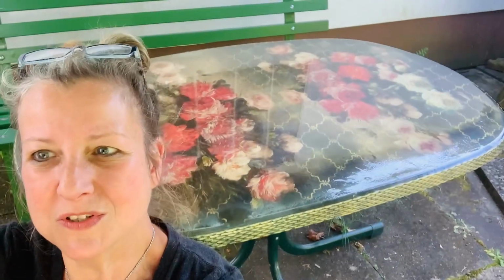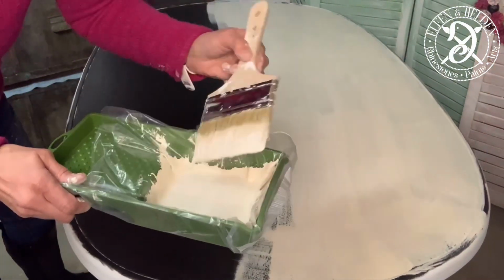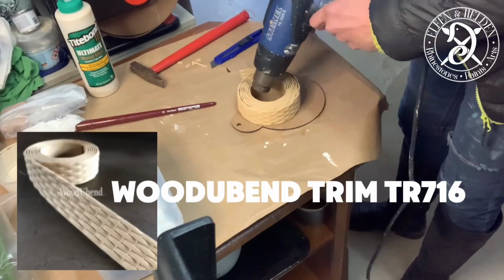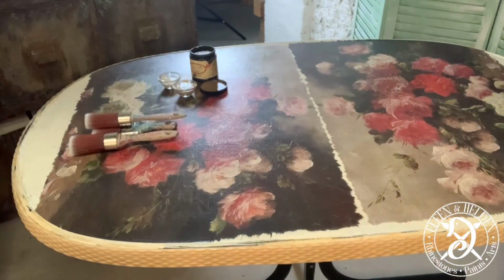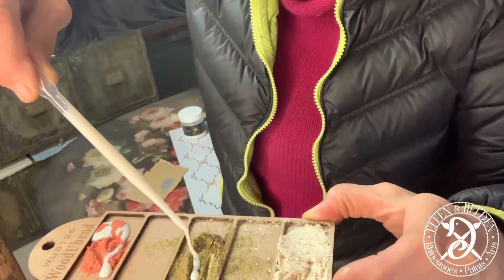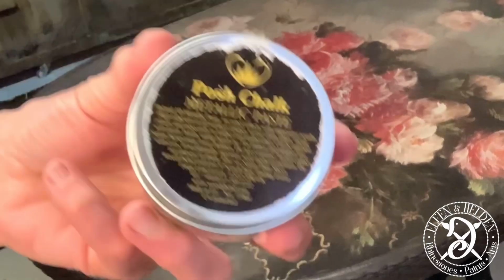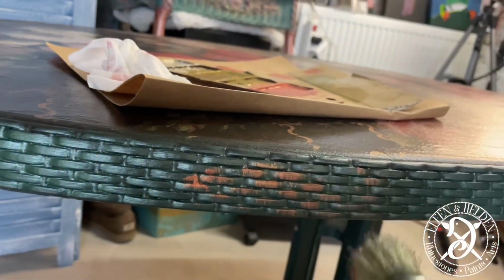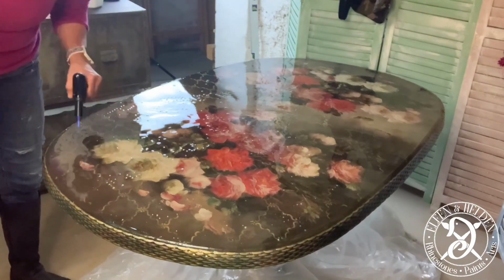Old garden table: magical transformation with decoupage, chalkmineralpaints and resin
Today's project is a rather outdated large garden table with a plastic top, which will undergo a truly magical transformation. With the help of Posh Chalk Decoupage paper, chalk mineral paints from Dixiebelle and casting resin from Art Resin, a bright, rich rose bed is created.

Do you have any questions or suggestions? Then feel free to write me in the comments or write me a message.

All products you can get at my shop. A full list of the used products see below:

XOXO
Your Master of Disaster
Angela

Products used:

Dixie Belle White Lightning
Dixie Belle Bonding Boss White
Dixie Belle Crackle
Dixie Belle Kreidemineralfarbe:
Midnight Sky
Drop Cloth
Coffee Bean
Putty
Chocolate
Posh Chalk Deluxe Decoupage Paper Bouquet of Roses A1
Posh Chalk Infusor
Holzleim Titebond
WoodUbend Trim TR716
Posh Chalk Pigments:
Red Magenta
Byzantine Gold
Diamond Gold
Posh Chalk Smooth Metallic Paste Dark Green
Art Resin Gießharz
Posh Chalk Schablone Dainty Trellis
Pinsel Dixie Belle French Tip
Pinsel Posh Chalk Large Blending Brush
Posh Chalk Premium Stencil Brush

Not all of my favorite products I carry myself in the shop. Nevertheless, I do not want to withhold them from you and am happy about every cent in my coffee till, so that I can continue to compile informative contributions for you.

Festool Getriebe-Exzenterschleifer ROTEX RO 90 DX FEQ-Plus

Festool 497481 Interface-Pad IP-STF-D90/6

Festool Absaugmobil CTL SYS - 575279

Akku-Kreissäge Bosch*

Akku-Pin-Tacker Makita*

Heißluftföhn Steinel HL 1920 E*